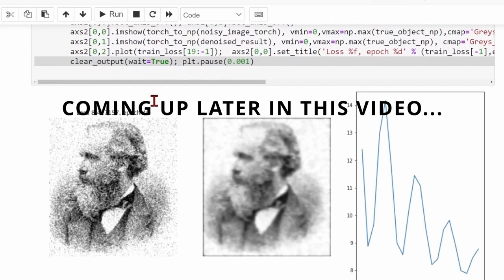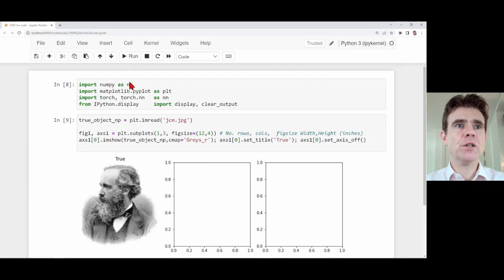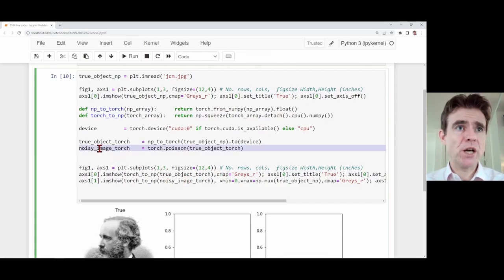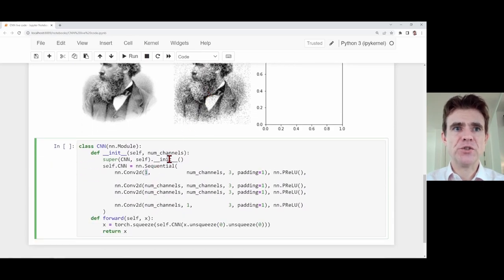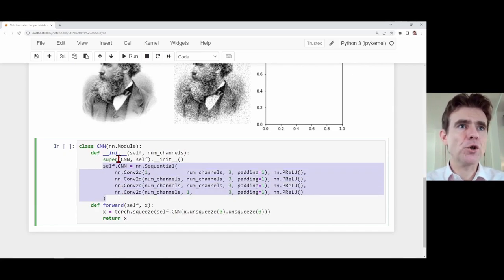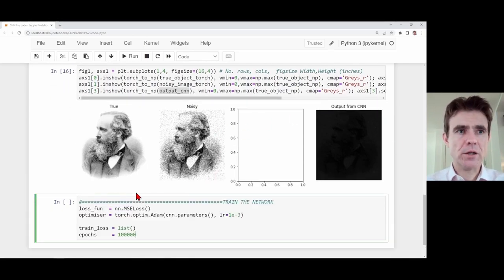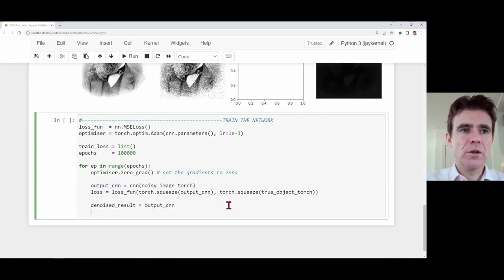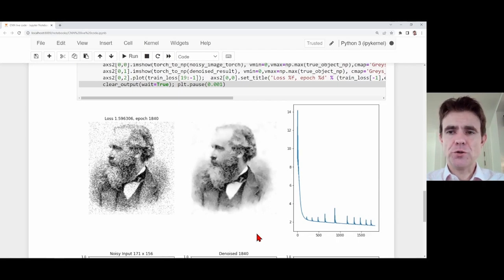Get started with convolutional neural networks (CNNs) to process an image - Jupyter Notebook/PyTorch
Simple introductory code for a CNN using Python and PyTorch to do a simple supervised denoising of an image
A self-supervised method can be developed with simple modifications

Basic code is here:
import torch, torch.nn   as nn
from IPython.display     import display, clear_output
true_object_np = plt.imread('jcm.jpg')
true_object_np = 0.1*true_object_np[:,:,0]

fig1, axs1 = plt.subplots(1,3, figsize=(12,4)) # No. rows, cols,  figsize Width,Height (inches)
axs1[0].imshow(true_object_np,cmap='Greys_r'); axs1[0].set_title('True'); axs1[0].set_axis_off()

def np_to_torch(np_array):      return torch.from_numpy(np_array).float()
def torch_to_np(torch_array):   return np.squeeze(torch_array.detach().cpu().numpy())

device         = torch.device("cuda:0" if torch.cuda.is_available() else "cpu")

true_object_torch    = np_to_torch(true_object_np).to(device)
noisy_image_torch    = torch.poisson(true_object_torch)
noisier_image_torch  = torch.poisson(torch.poisson(noisy_image_torch))

axs1[0].imshow(torch_to_np(true_object_torch),cmap='Greys_r'); axs1[0].set_title('True'); axs1[0].set_axis_off();
axs1[1].imshow(torch_to_np(noisy_image_torch), vmin=0,vmax=np.max(true_object_np),cmap='Greys_r'); axs1[1].set_title('Noisy'); axs1[1].set_axis_off();
axs1[2].imshow(torch_to_np(noisier_image_torch), vmin=0,vmax=np.max(true_object_np),cmap='Greys_r'); axs1[2].set_title('Noisier'); axs1[2].set_axis_off();

class CNN(nn.Module):
    def __init__(self, num_channels):
        super(CNN, self).__init__()
        self.CNN = nn.Sequential(
            nn.Conv2d(1,            num_channels, 3, padding=1), nn.PReLU(),
nn.Conv2d(num_channels, num_channels, 3, padding=1), nn.PReLU,
            nn.Conv2d(num_channels, 1,            3, padding=1), nn.PReLU()
    def forward(self, x):
        x = torch.squeeze(self.CNN(x.unsqueeze(0).unsqueeze(0)))
        return x

cnn = CNN(64).to(device)
output_cnn = cnn(noisy_image_torch)
fig1, axs1 = plt.subplots(1,4, figsize=(16,4)) # No. rows, cols,  figsize Width,Height (inches)
axs1[0].imshow(torch_to_np(true_object_torch), vmin=0,vmax=np.max(true_object_np), cmap='Greys_r'); axs1[0].set_title('True'); axs1[0].set_axis_off();
axs1[3].imshow(torch_to_np(output_cnn), vmin=0,vmax=np.max(true_object_np), cmap='Greys_r'); axs1[3].set_title('Output from CNN'); axs1[3].set_axis_off();
# TRAIN THE NETWORK
loss_fun  = nn.MSELoss()
optimiser = torch.optim.Adam(cnn.parameters(), lr=1e-3)

train_loss = list()
epochs     = 100000

for ep in range(epochs):
    optimiser.zero_grad() # set the gradients to zero
    output_cnn = cnn(noisy_image_torch)
    loss = loss_fun(torch.squeeze(output_cnn), torch.squeeze(true_object_torch))

    denoised_result = output_cnn

    train_loss.append(loss.item())
    loss.backward() # Find the gradients
    optimiser.step() # Does the update

    if ep % 20 == 0:
        fig2, axs2 = plt.subplots(2,3, figsize=(16,16)) # No. rows, cols,  figsize Width,Height (inches)
        axs2[0,0].set_axis_off(); axs2[0,1].set_axis_off()
        axs2[0,0].imshow(torch_to_np(noisy_image_torch), vmin=0,vmax=np.max(true_object_np),cmap='Greys_r'); axs2[0,0].set_title('Noisy Input %d x %d' % (true_object_np.shape[0],true_object_np.shape[1]))
        axs2[0,1].imshow(torch_to_np(denoised_result), vmin=0,vmax=np.max(true_object_np), cmap='Greys_r'); axs2[0,1].set_title('Denoised %d' % (ep))
        axs2[0,2].plot(train_loss[19:-1]);  axs2[0,0].set_title('Loss %f, epoch %d' % (train_loss[-1],ep));
        clear_output(wait=True); plt.pause(0.001)

    output_cnn = cnn(noisy_image_torch)
    loss = loss_fun(torch.squeeze(output_cnn), torch.squeeze(true_object_torch))

    denoised_result = output_cnn

        axs2[0,0].set_axis_off(); axs2[0,1].set_axis_off()
        clear_output(wait=True); plt.pause(0.001)